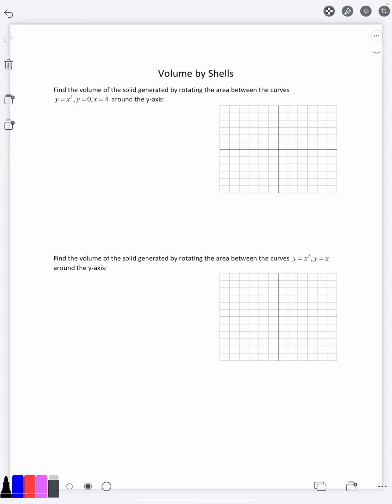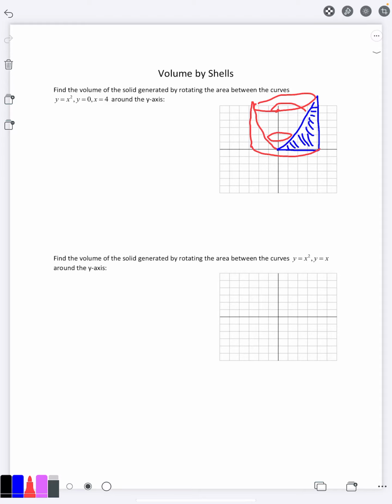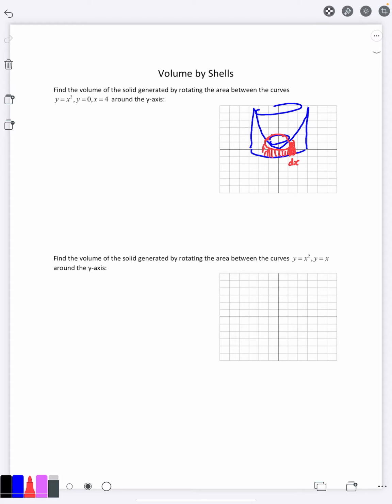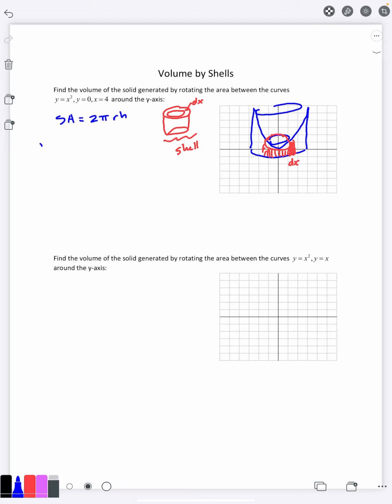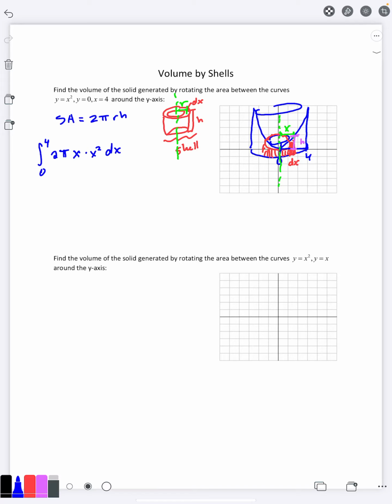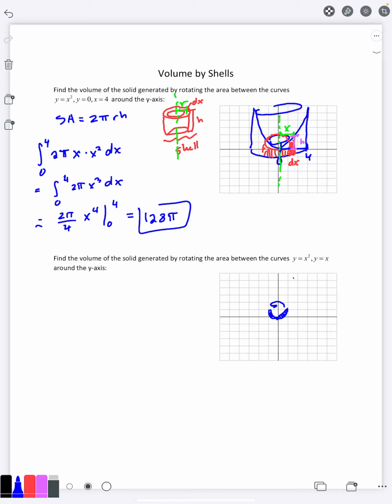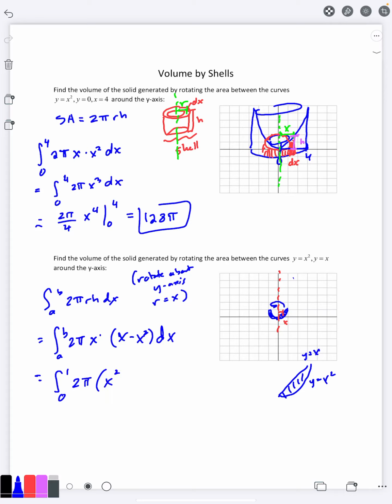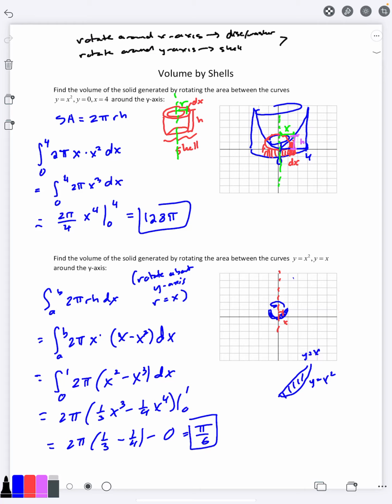Volume By Shells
This method shows how to use integrals to calculate volumes of revolution using the Shell Method.